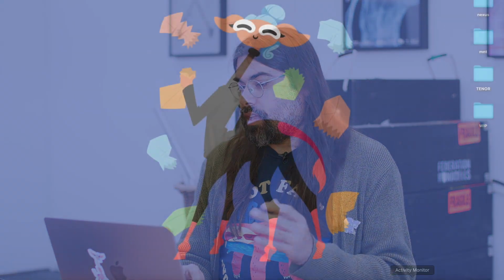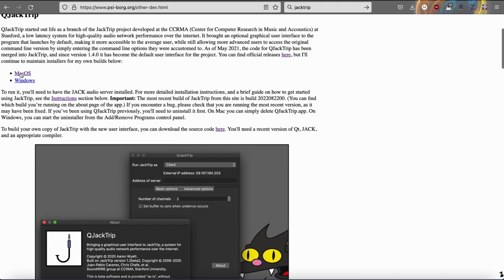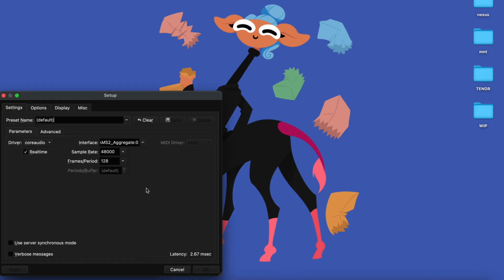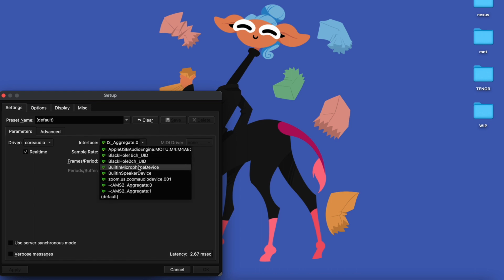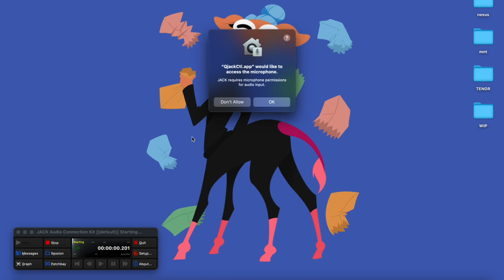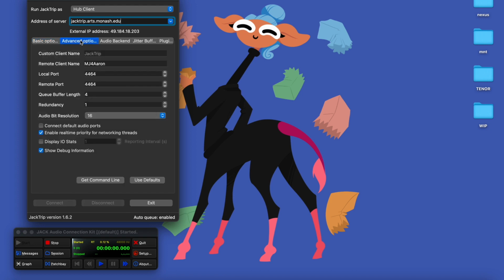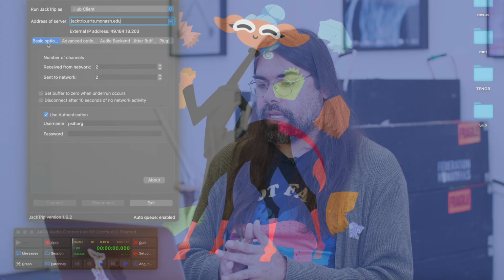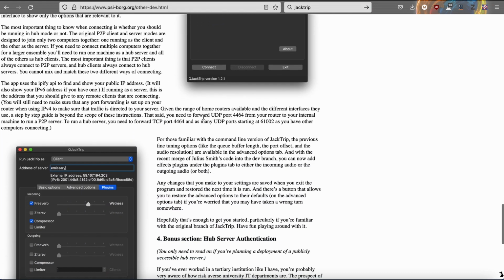SU Bonus Episode: Aaron Wyatt - JackTrip Tutorial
Aaron Wyatt is a multifaceted musician; a violist, programmer, composer and conductor, recognised as the first Australian First Nations person to conduct one of the major Symphony Orchestras in Australia. He is the director of Ensemble Dhutala, a group founded by Yorta Yorta soprano and composer Deborah Cheetham AO to bring together Indigenous classical musicians from around the country, and a core member of the award-winning Decibel New Music ensemble. Aaron is also the developer behind the Decibel ScorePlayer app, the ensemble’s cutting edge, animated graphic notation software for the iPad.

Aaron's Sounds Unheard Studio Talk series, "Playing Music Online", looks at his innovative work in programming, telematic music and how internet technologies can be used in music performance.

In this bonus episode, Aaron talks through the initial steps involved in setting up JackTrip for anyone who'd like to try it for themselves. To download the commercial version of JackTrip, To download Aaron's JackTrip packages and access his set up guides,

Sounds Unheard is a free music education program for gifted and talented Victorian secondary music students. Hosted by the internationally acclaimed Speak Percussion, this program offers unique opportunities for young musicians and composers from all areas of music making to expand their knowledge and creativity, inspiring innovative approaches to music making.